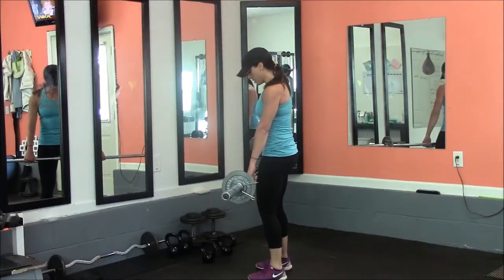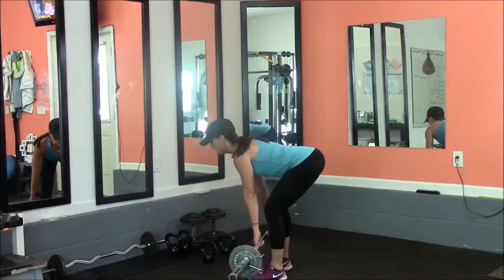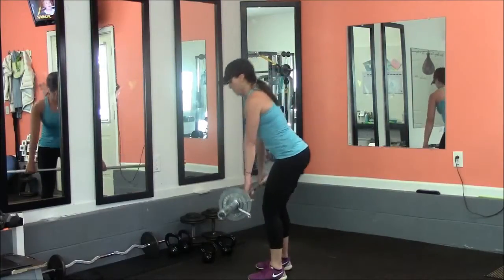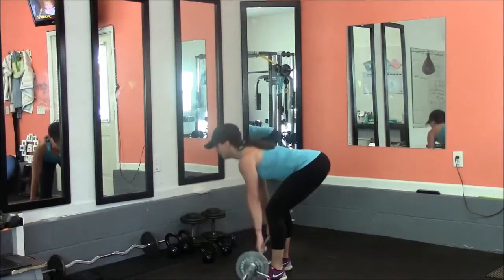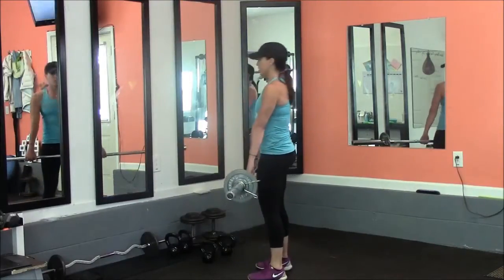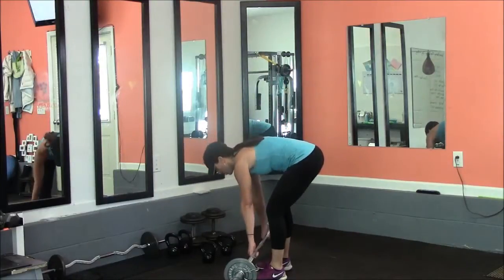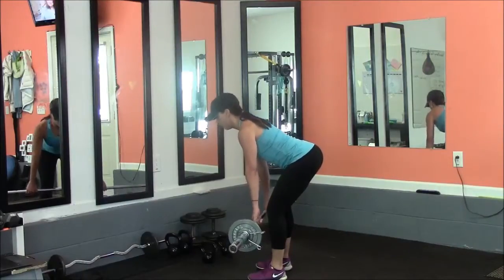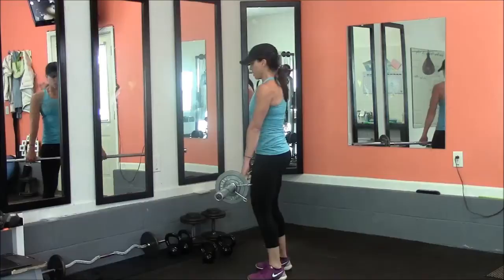Romanian Deadlifts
Know what to feel when performing Romainian Deadlifts.

*** Attribution
T.H.I.N.K. Holistic Fitness is a semi-private women only training program which uses functional diagnostic hormone and metabolic testing to create targeted fat loss protocols for fast and long lasting results so you can regain energy, lose weight, feel confident in your body and live a life full of vitality.